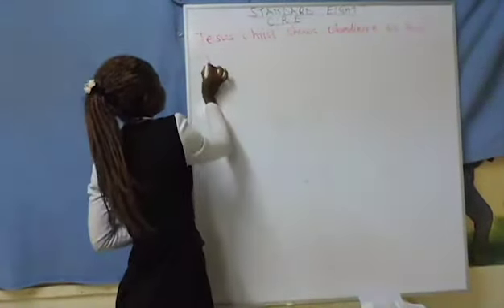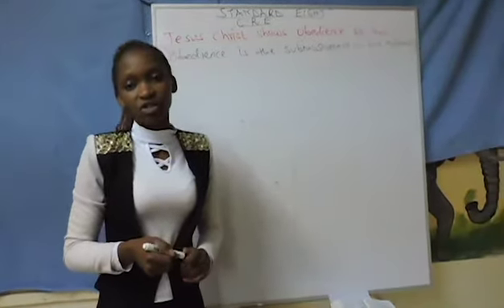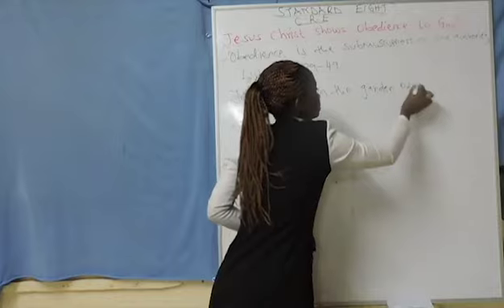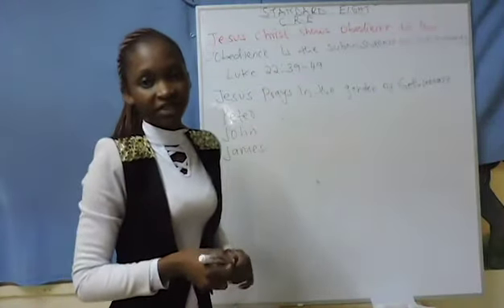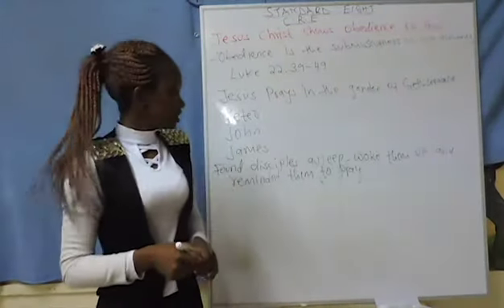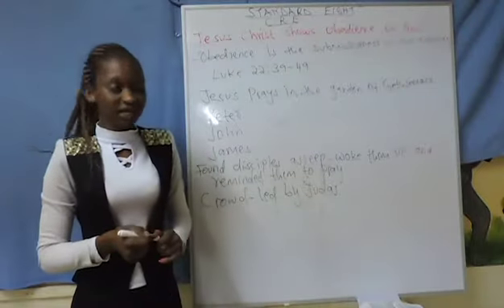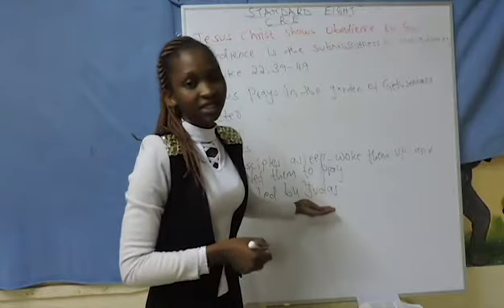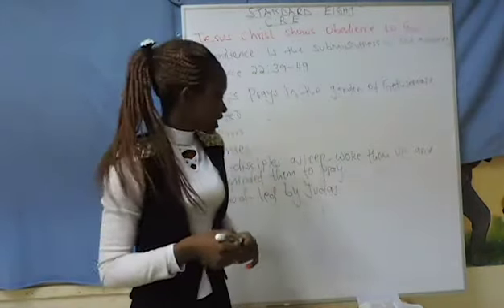Class 8 - C.R.E (Jesus Christ Shows Obedience To God)